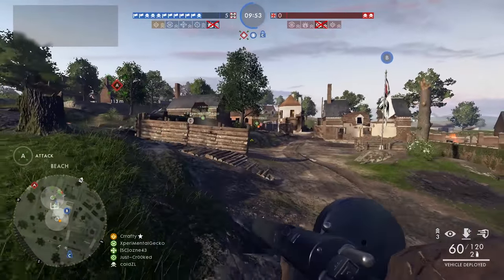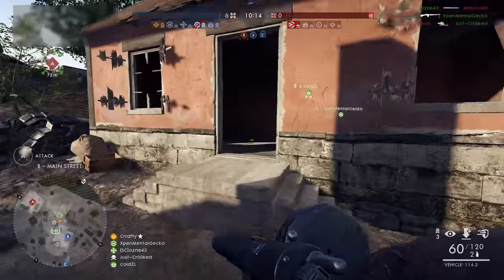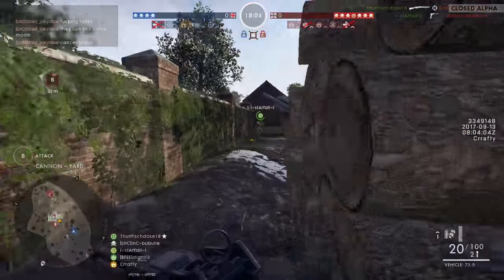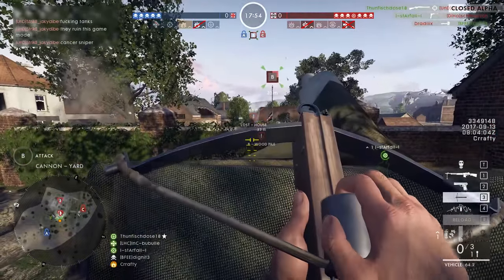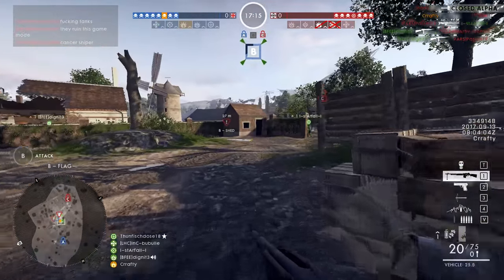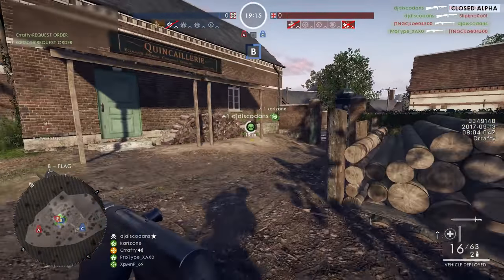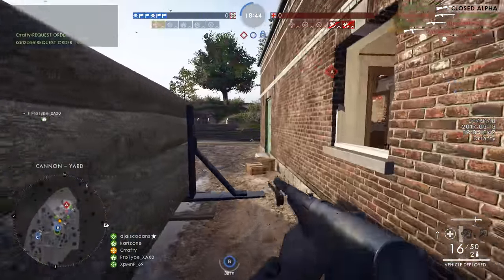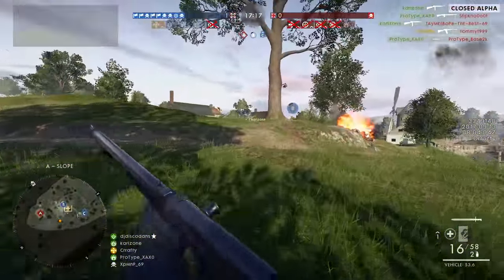Incursions ALL 8 CLASSES Showcase, CLASS TUTORIAL - Battlefield 1 Incursions Closed Alpha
Battlefield 1 Incursions Closed Alpha Class Guide - everything that you need to know about new classes in Battlefield 1 5v5 Competitive gamemode. Primary weapons, secondary weapons, gadgets and their special abilities.